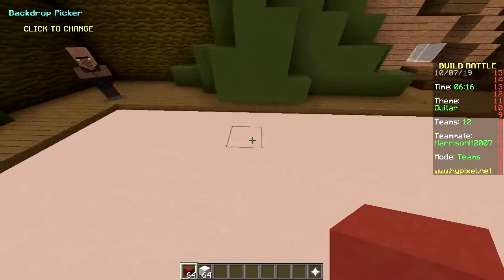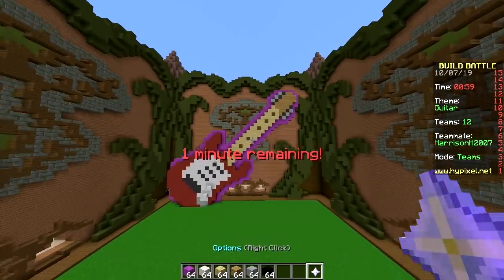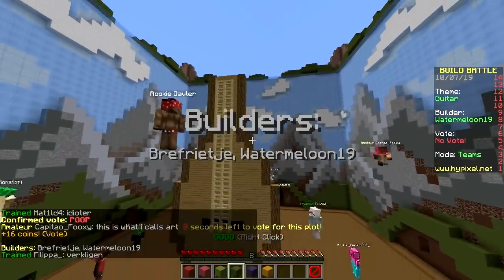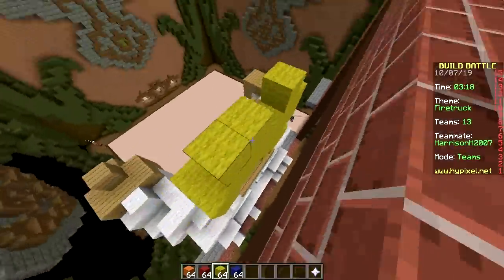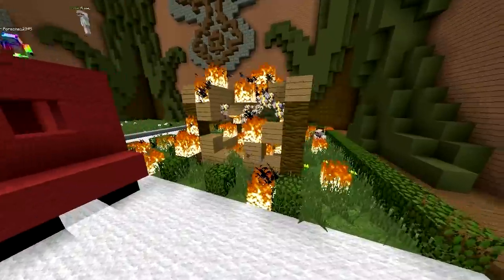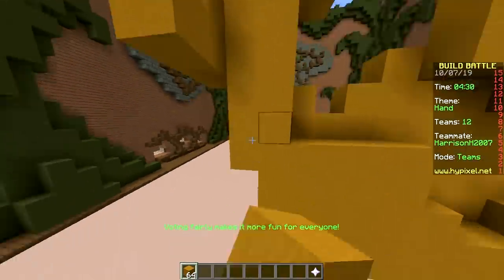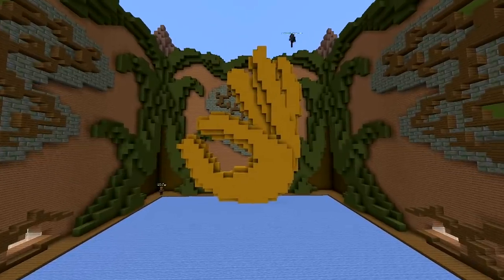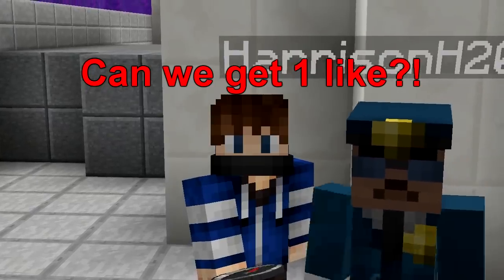LEGENDARY GUITAR (Minecraft Build Battle)